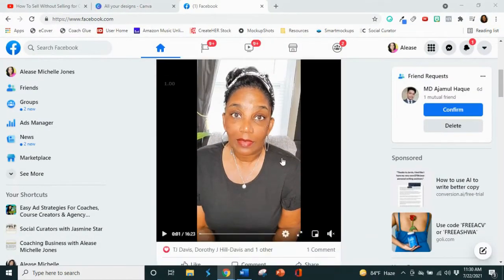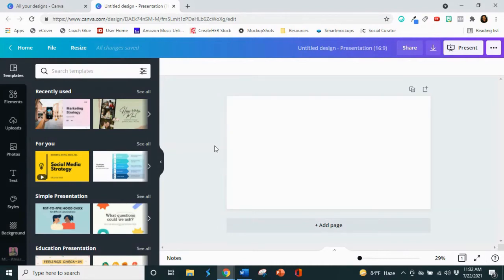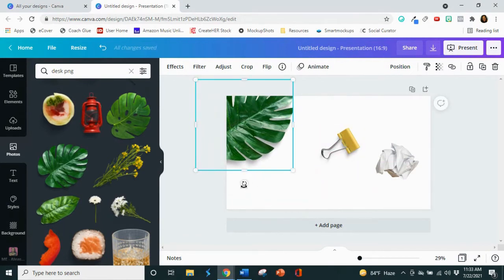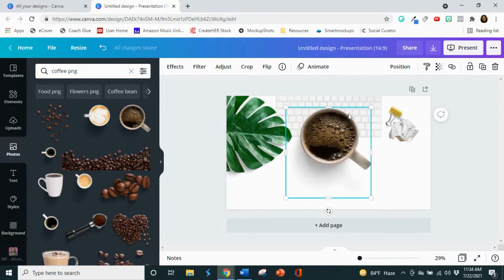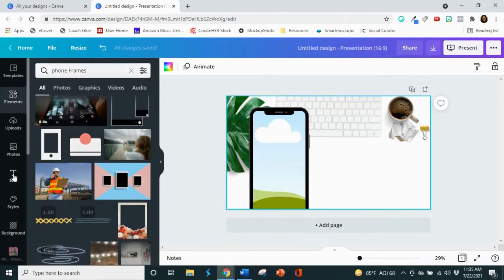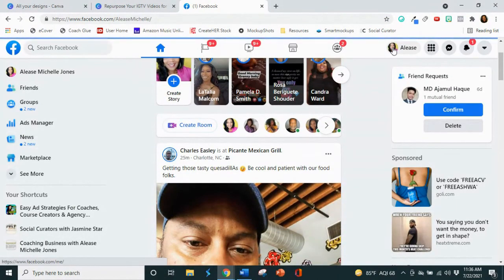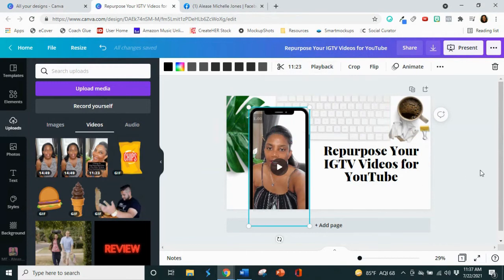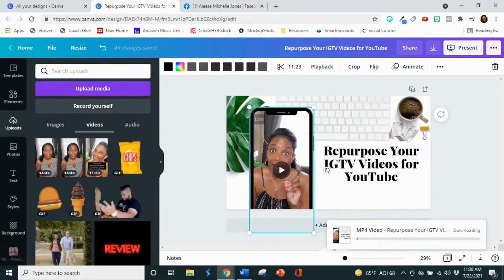How To Convert Vertical Video To Horizontal for YouTube - Canva Tutorial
This video shows you how to convert a vertical video to horizontal so that you can use it on YouTube without the black bars.

If you have a IGTV video or a Facebook Live video you would like to repurpose to use on YouTube, than you are going to love this tutorial. I was able to do it all inside of Canva vertical video tutorial.